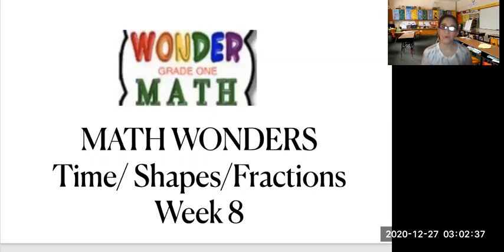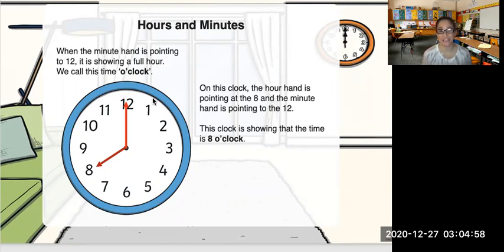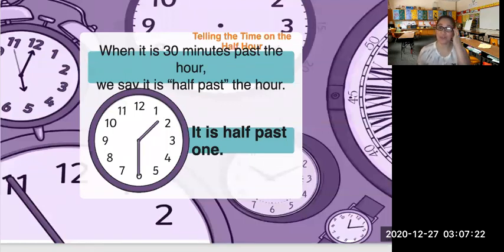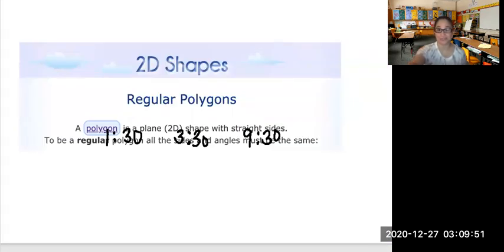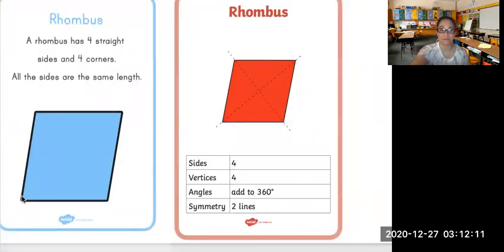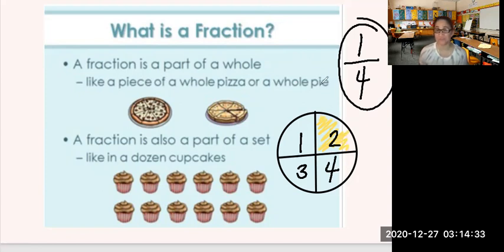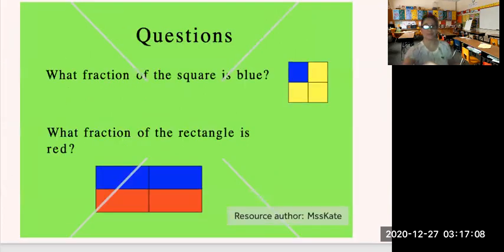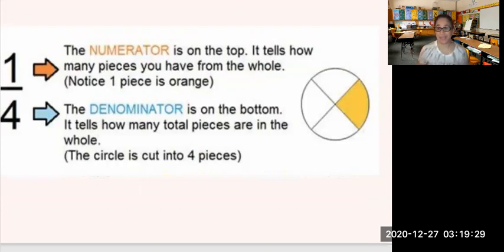Time / Shapes and Fractions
Time/ Shapes and Fractions - 1st Grade Math Class